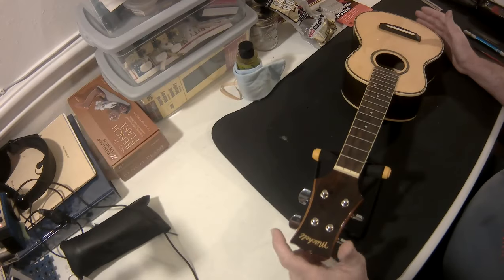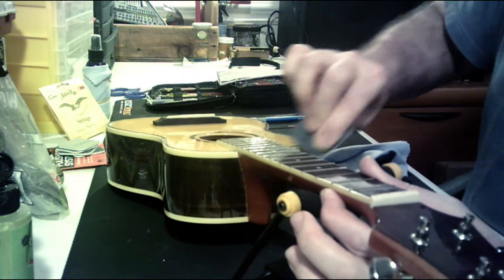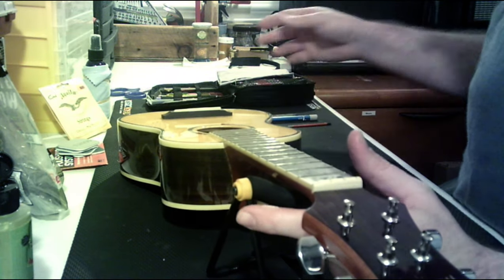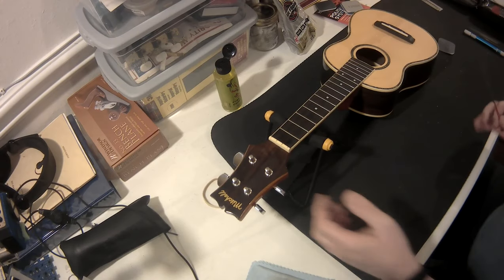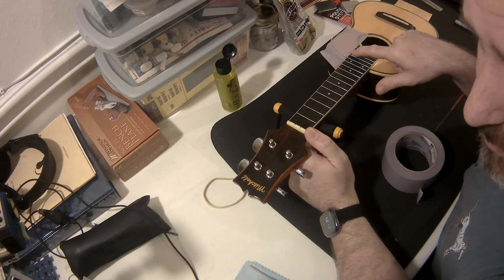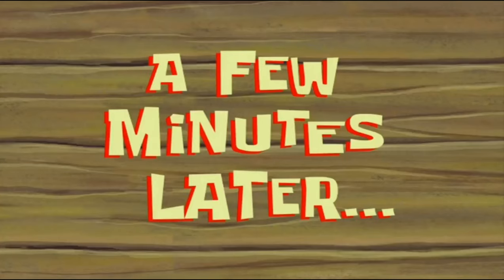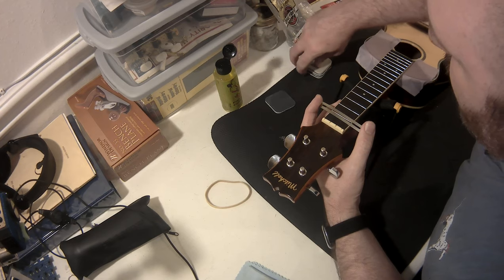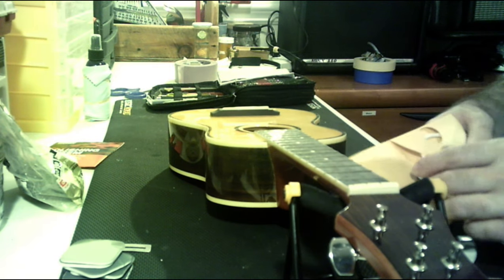Ukulele Setup and Video Test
I've got an old Mitchell Uke that needed a little care, and I needed to check my A/V and lighting for recording bench work... and here we go. :)

Lessons Learned:
* Script better
* Need to fix lighting
* I've become a bit of an audio snob - that lav just doesn't sound good enough anymore...
* Need to run power to the cameras while filming
* I'm not as funny as I think I am
* A few other things. (always hated "bug fixes and updates" on the list of "What's new" on a software page... yet here I am)

Also, the store I was trying to remember is Micro Mark and the file kit is